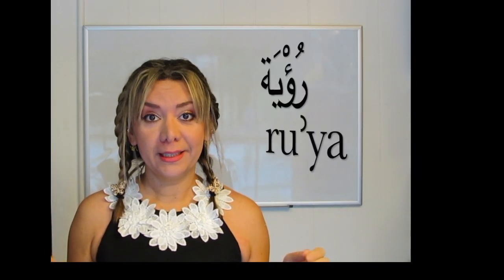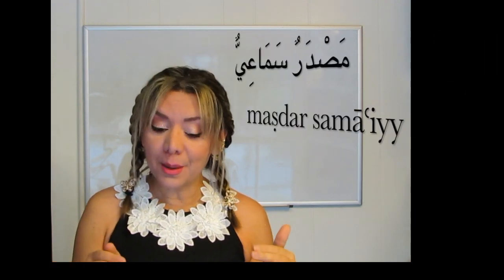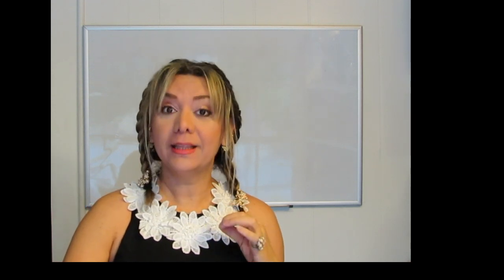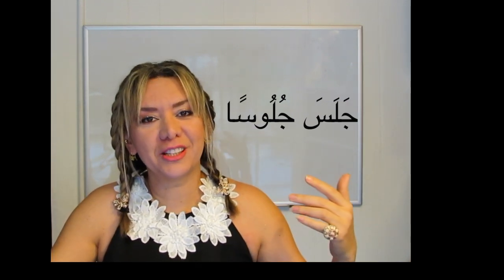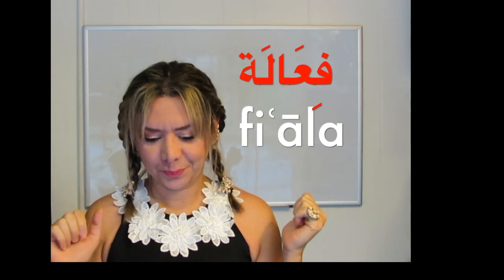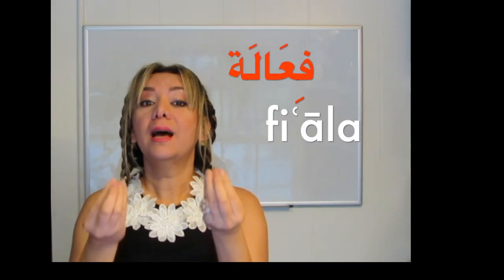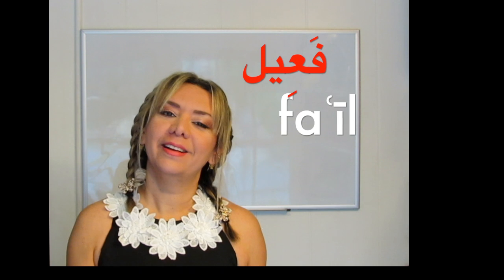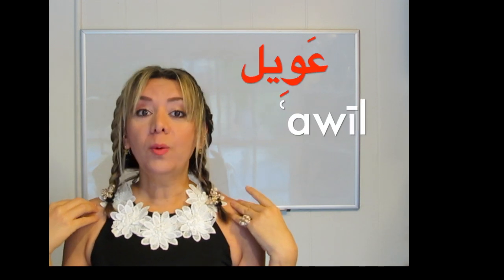Triliteral Verbal Nouns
In this video, you'll learn about the background of triliteral verbal nouns in Arabic.